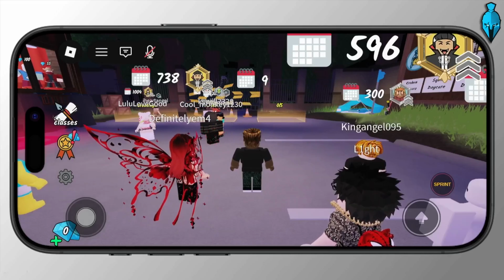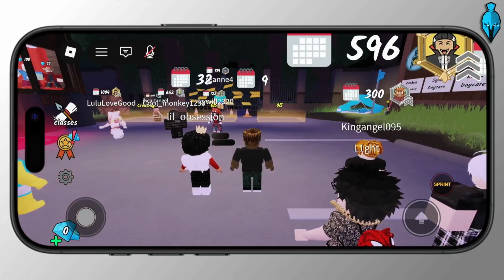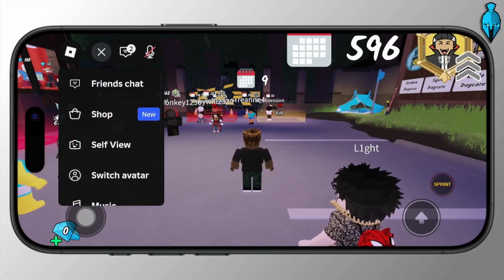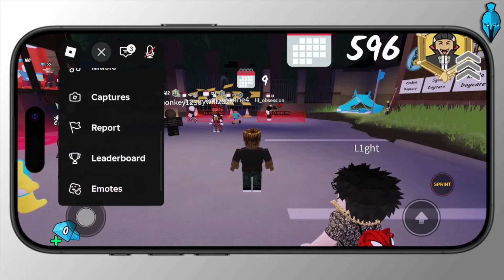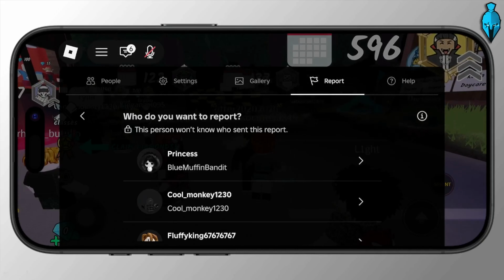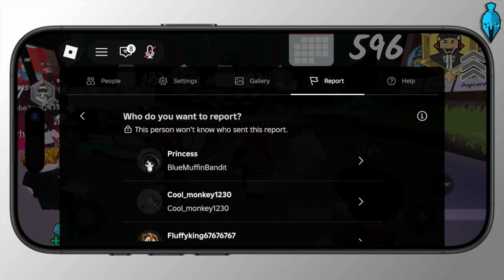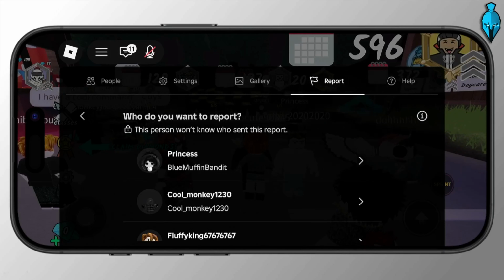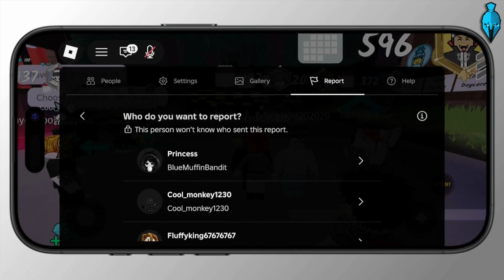How To Report A Player With The New Roblox Report Menu On Mobile - Full Guide